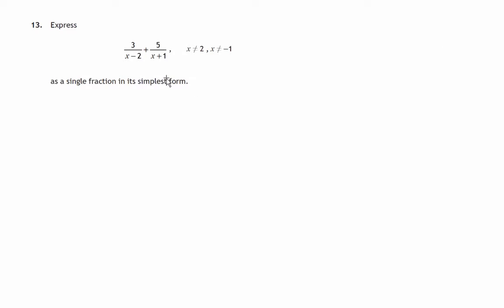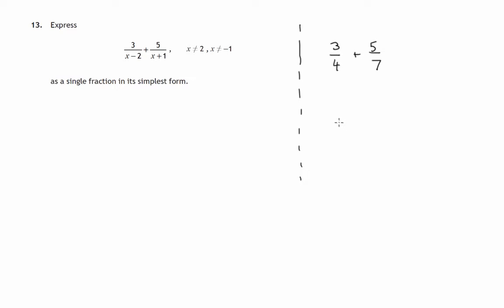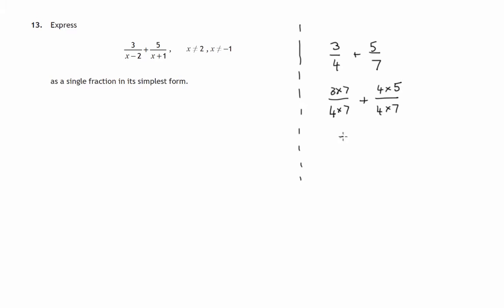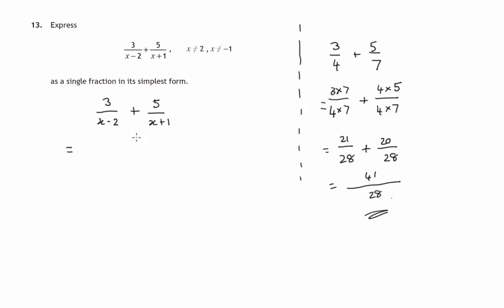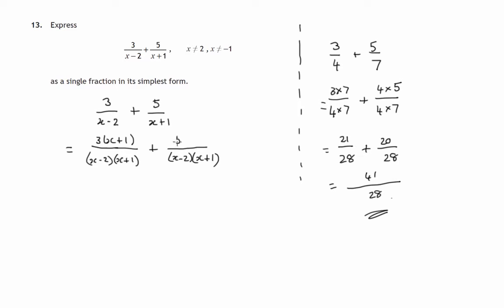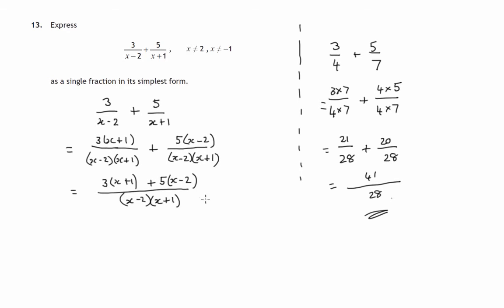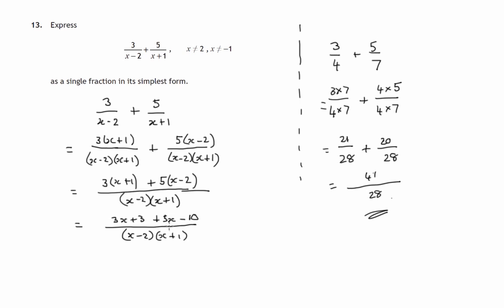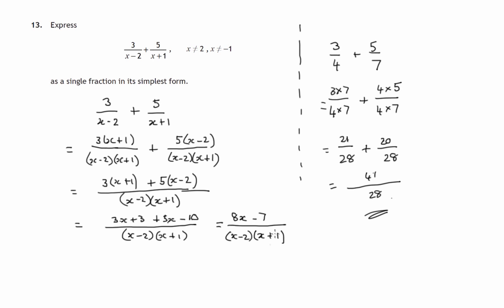Q13 Paper 2 SQA 2016 National 5 Mathematics Exam.